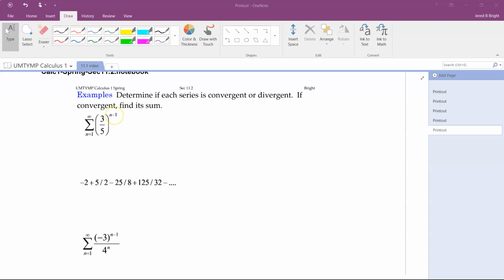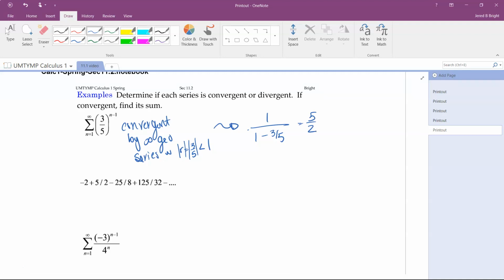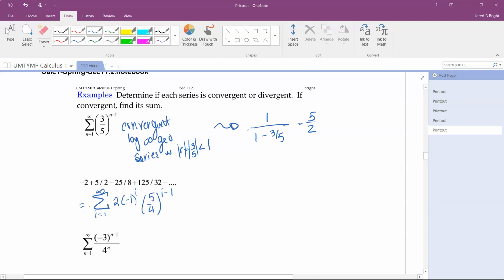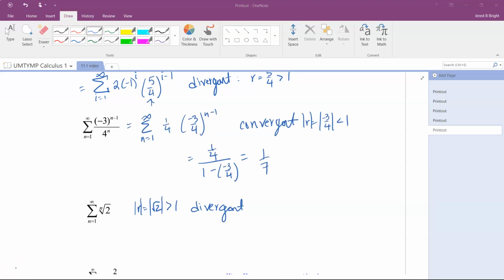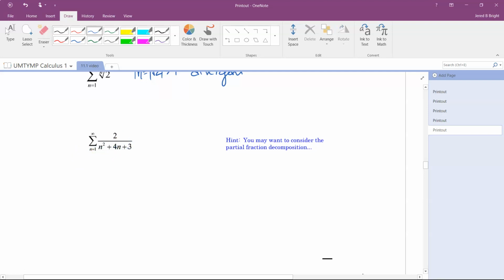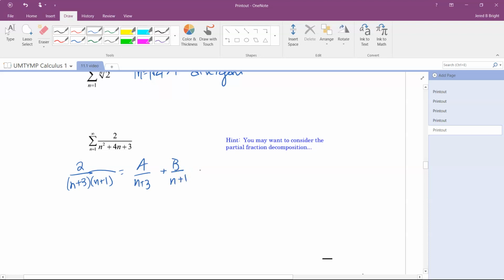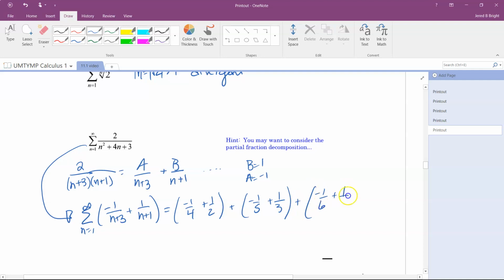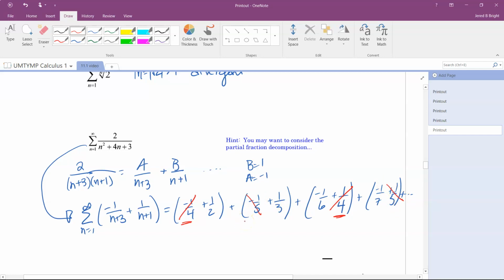11.2--2 Series Examples